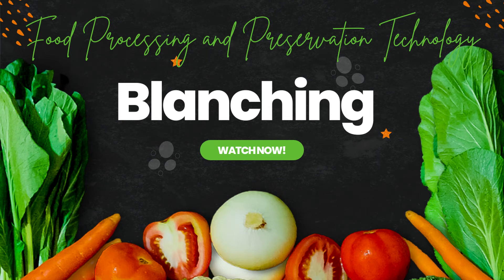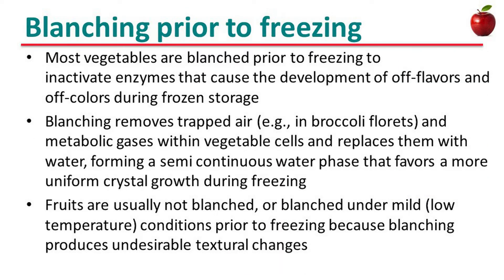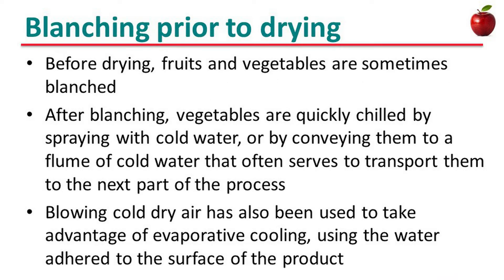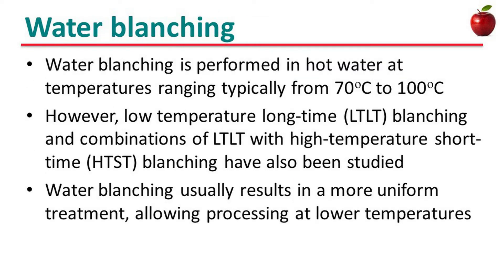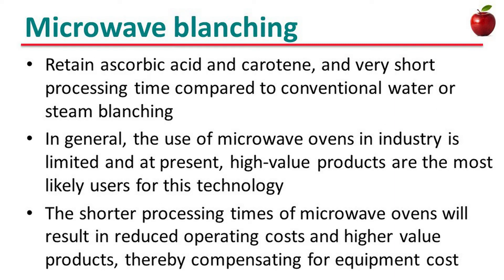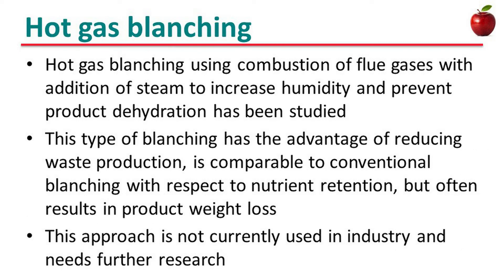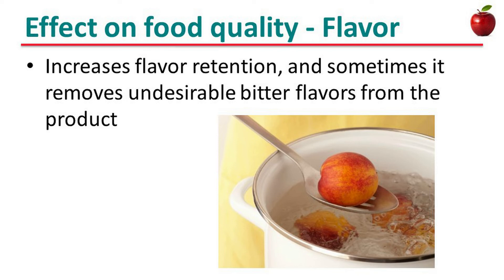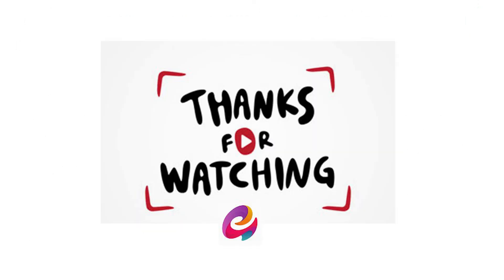Blanching I Food Preservation Technology I Food Processing Industry I Food Science and Technology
Blanching is a process to scald foods in hot water, and the process consists of three stages - preheating, blanching, and cooling. Blanching is usually considered a pre-heat treatment before drying, freezing, or canning. Blanching is usually conducted for fruits and vegetables for the purpose of removing the peel, modifying texture, and inactivating enzymes. However, blanching easily leads to damage of tissue cells, protein denaturation, and loss of color as a result of the heat treatment. In order to avoid the side effects of blanching, a low temperature condition is generally employed in order to mitigate the quality problem. However, a low temperature condition results in a longer process time than a high temperature condition, thus leading to reduced productivity in the food industry. Hot steam has been considered an efficient heat source for the blanching process, especially for mass production system.